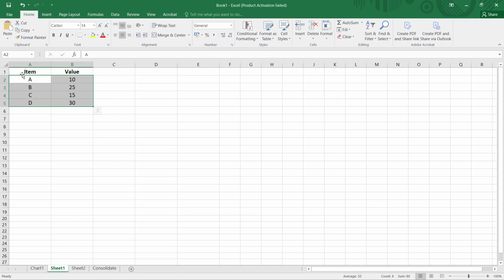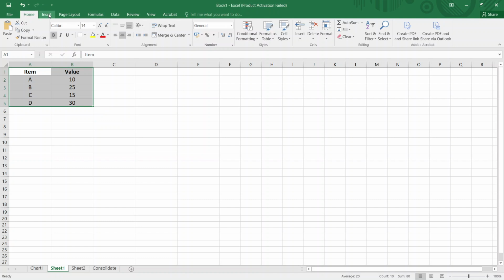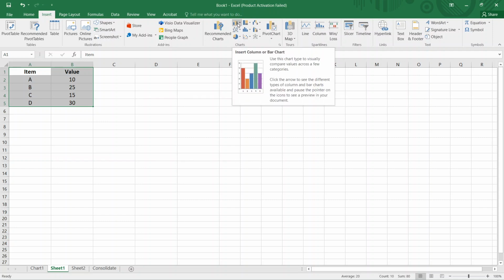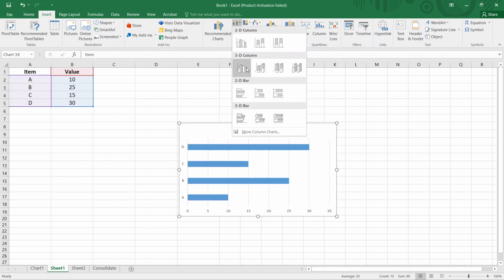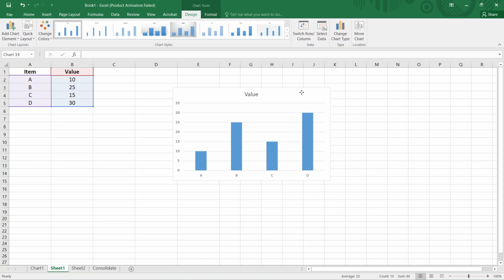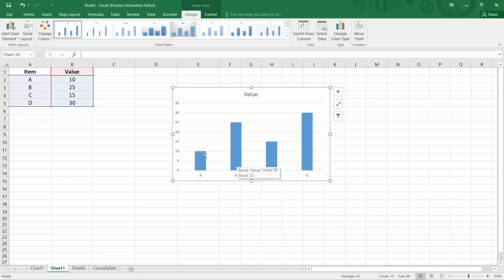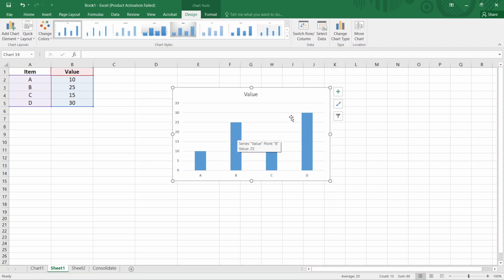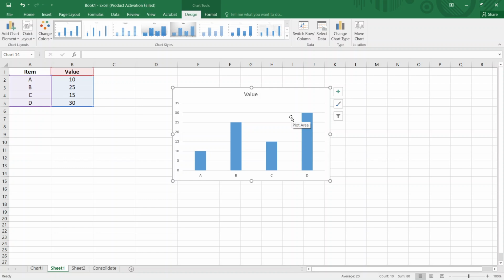How to Create a Column Chart in Excel (2026) | Step-by-Step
Learn how to create a column chart in Excel with this updated, step-by-step walkthrough. We cover how to select your data, insert a column chart, and customize it with labels, colors, and axis titles so your data is clear and professional. This method works in all current versions of Excel including Microsoft 365 and Excel 2021. Whether you are building a sales report, comparing categories, or presenting data to a team, column charts are one of the fastest ways to visualize information. No prior Excel experience is needed. Follow along and you will have a fully formatted column chart ready in minutes. Found this helpful?